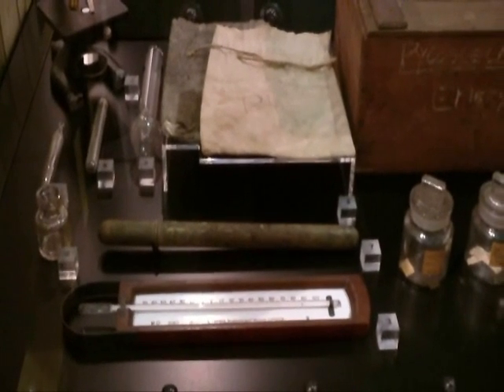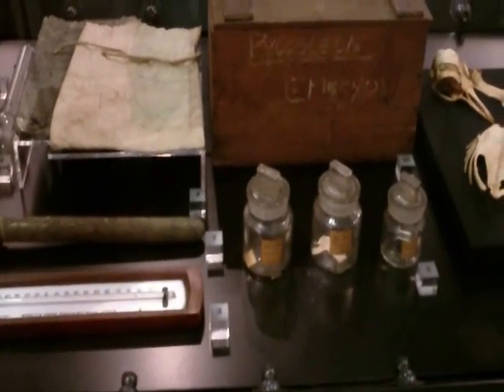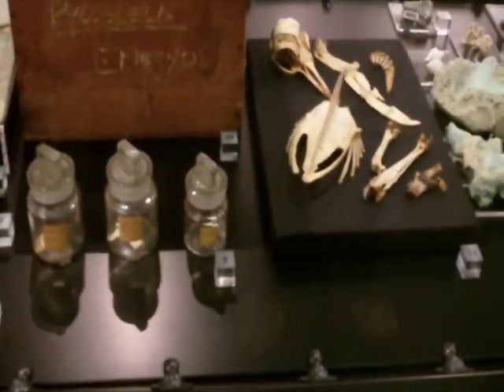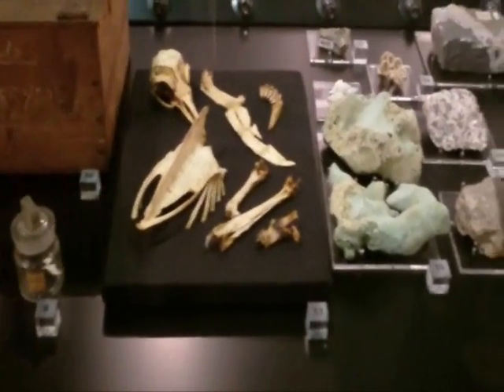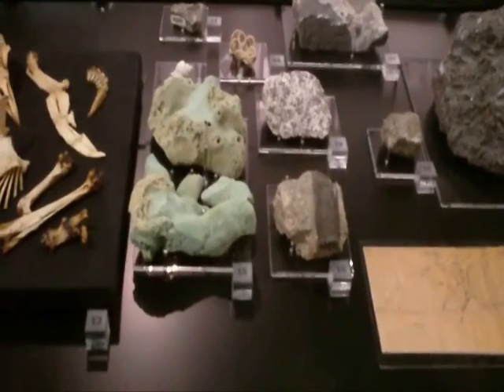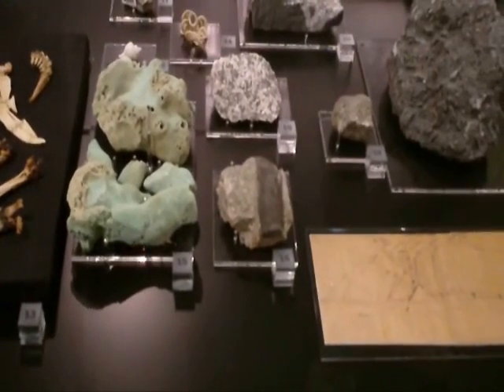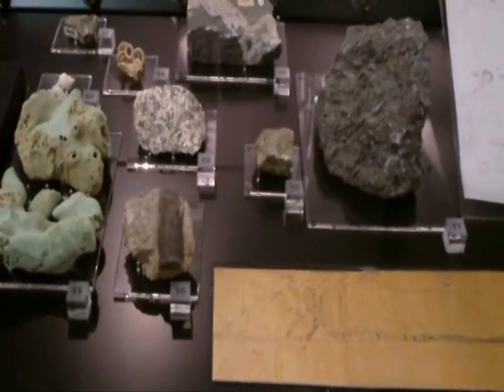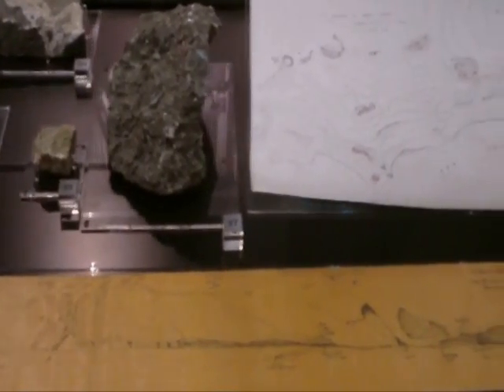Scott's Last Expedition - Scientific discoveries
Tara Sanders, Collections Coordinator from Natural History Museum, London talks about the scientific discoveries made by Robert Falcon Scott and his team during the Terra Nova expedition to the Antarctic in 1911-13.

Scott's Last Expedition at the Australian National Maritime Museum until 16 October 2011.

WIN the trip of a lifetime to Antarctica with Orion Expeditions. Enter online until 16 October 2011.